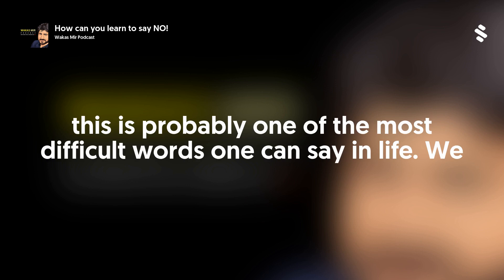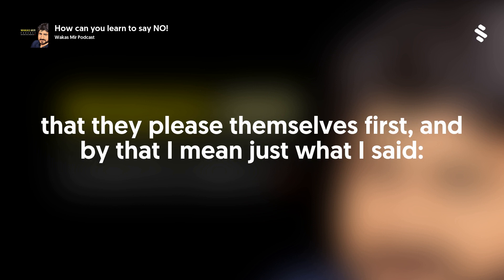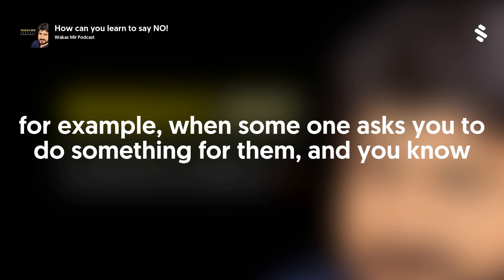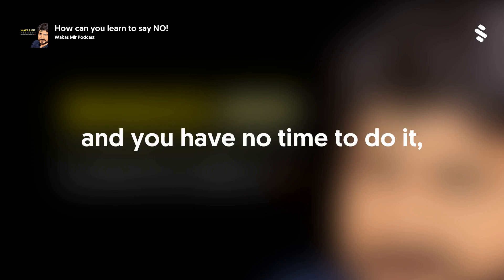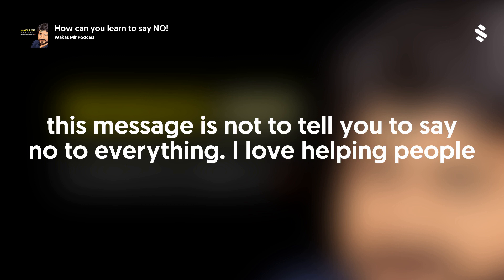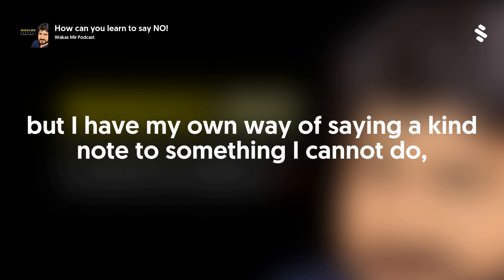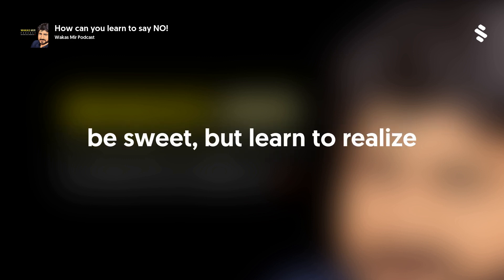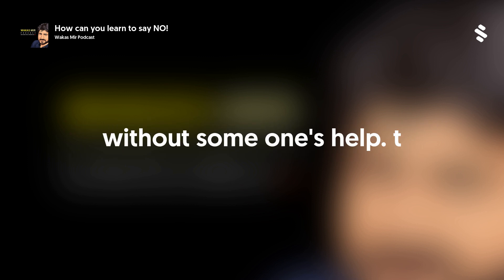How can you learn to say NO!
This is probably one of the hardest words to utter when others ask for help or demand you to do something. But how can you learn to say no?